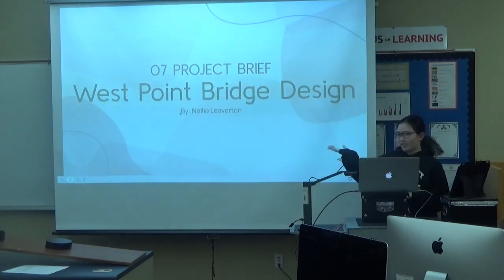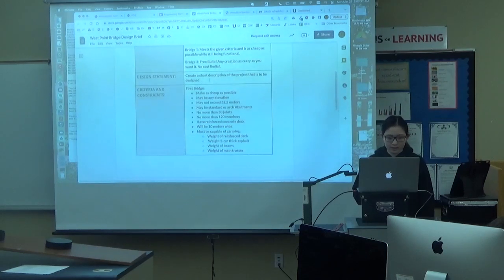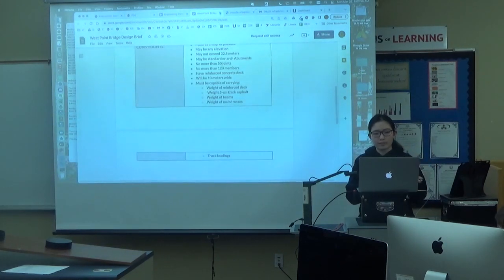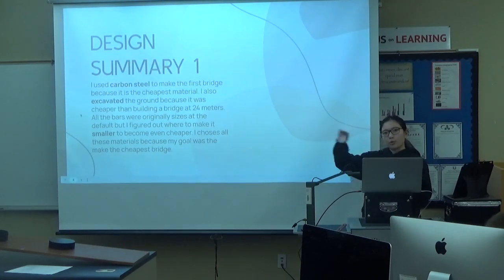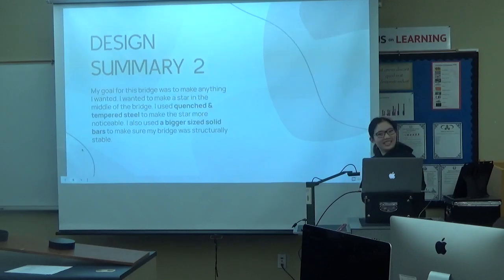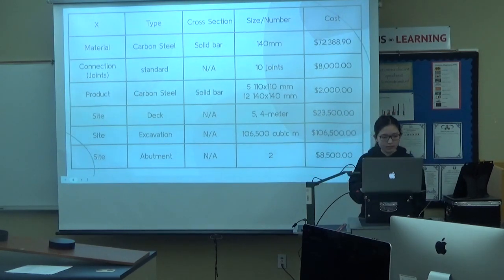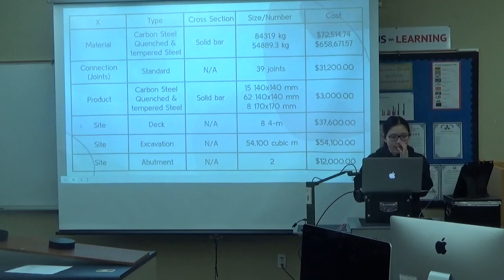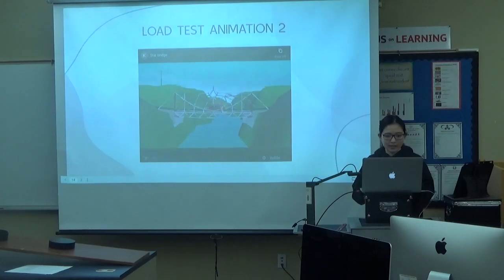Nellie Leaverton West Point Bridge